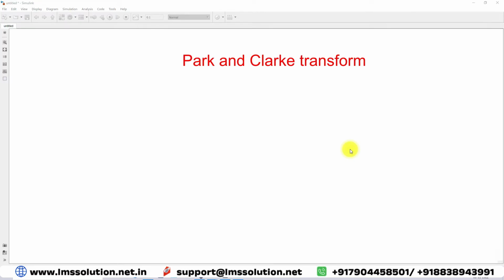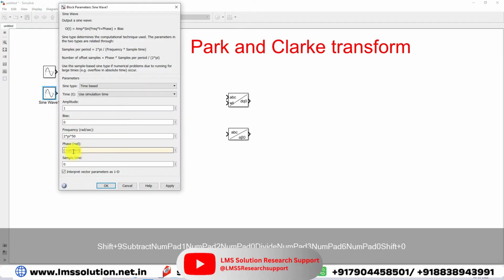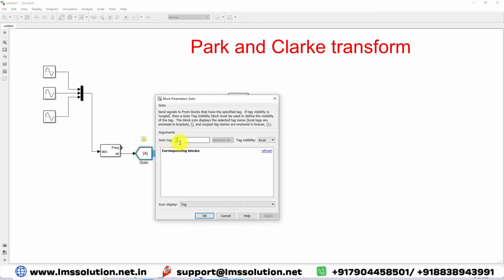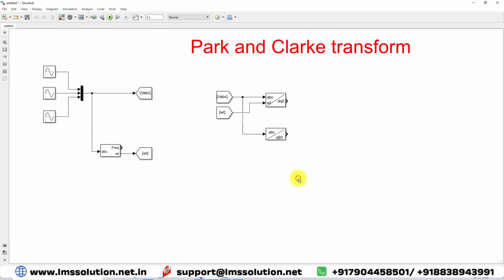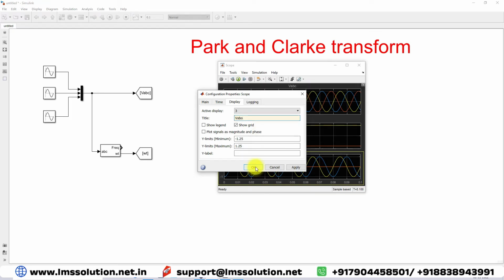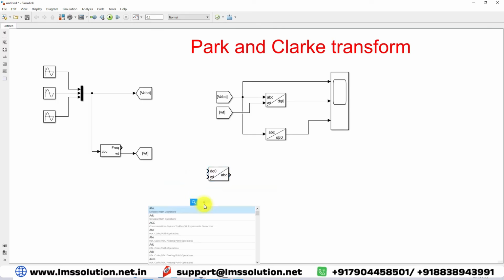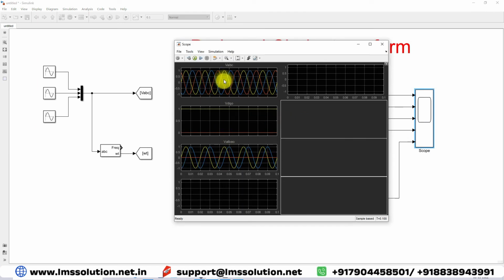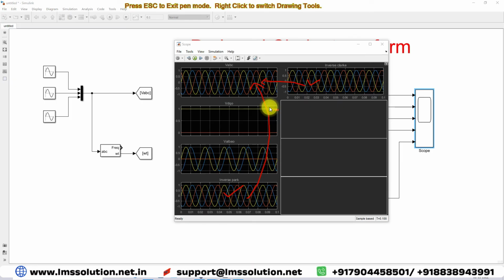MATLAB Implementation of Park and Clarke Transformations | abc to dq0 & αβ0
We explain Park Transformation and Clarke Transformation in MATLAB Simulink with a simple and clear simulation model. You will learn how to convert three-phase abc signals into dq0 and αβ0 reference frames, why these transformations are important in control systems, and how they help in converting AC quantities into easier-to-control DC signals.

This tutorial covers the complete step-by-step implementation of abc to dq0, abc to αβ0, dq0 to abc, and αβ0 to abc blocks in Simulink. We also show how to generate three-phase sine wave signals, use a three-phase PLL to obtain ωt, connect the required transformation blocks, and verify the results through scopes.

This topic is very important for power electronics, inverter control, motor drives, field-oriented control, vector control, grid-connected converters, and electric machine applications. If you are learning MATLAB Simulink for electrical engineering, this video will help you understand the fundamentals of reference frame transformation in an easy way.

Park transformation in MATLAB Simulink
Clarke transformation in MATLAB Simulink
abc to dq0 conversion
abc to αβ0 conversion
inverse transformation in Simulink
use of PLL in reference frame transformation
role of dq0 and αβ0 in inverter and motor control

Input Signal Parameters:

Type of input: Three-phase sinusoidal signals
Amplitude: 1 pu
Frequency: 50 Hz
Angular frequency: 2π × 50 rad/s
Phase A: 0 rad
Phase B: -120° = -2π/3 rad
Phase C: +120° = +2π/3 rad

Blocks Used in the Model:

3 × Sine Wave blocks
Mux block for combining abc signals
abc to dq0 Transformation block
abc to αβ0 Transformation block
dq0 to abc Inverse Transformation block
αβ0 to abc Inverse Transformation block
Three-Phase PLL block
Scope blocks for waveform observation

PLL Parameters:

Input: Three-phase abc signals
Output used: ωt for transformation blocks

Simulation Settings:

Simulation time: 0.1 s
Solver: Default Simulink solver or variable step solver
Sample time: As per block default or continuous configuration

Observed Outputs:

Three-phase abc input waveform
dq0 output waveform
αβ0 output waveform
dq0 to abc reconstructed waveform
αβ0 to abc reconstructed waveform

Key Points

Park transformation converts abc to dq0 reference frame.
Clarke transformation converts abc to αβ0 reference frame.
These transformations simplify AC control problems into easier DC-domain control.
dq0 transformation is widely used in motor control and inverter control.
αβ0 transformation is useful for analysis and control of three-phase systems.
MATLAB Simulink provides built-in blocks for both Park and Clarke transformations.
A three-phase PLL is used to generate ωt, which is required for the transformation process.
Inverse transformation blocks verify the correctness of the conversion.
The original abc waveform is recovered after inverse transformation.
These transformations are fundamental in field-oriented control, vector control, grid-connected inverters, and power electronics applications.

project eee
matlab projects
phd projects